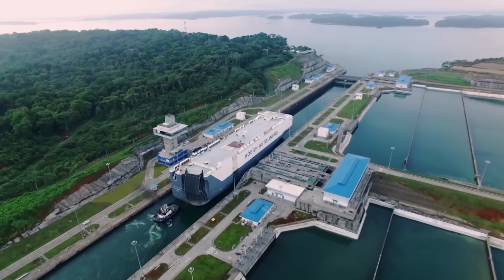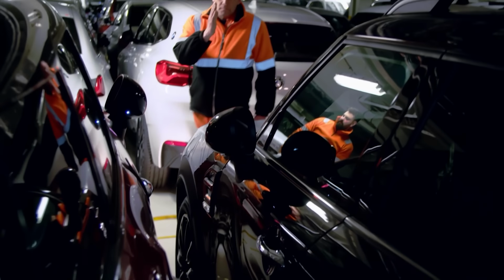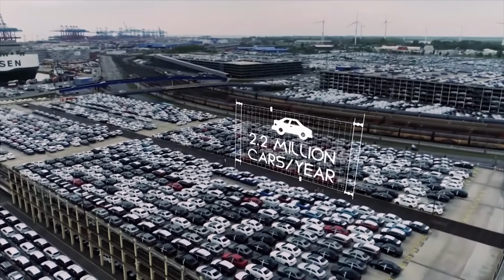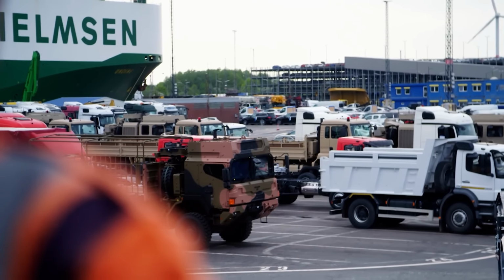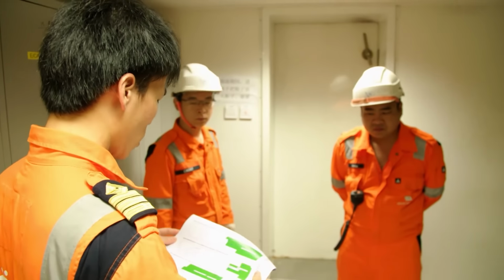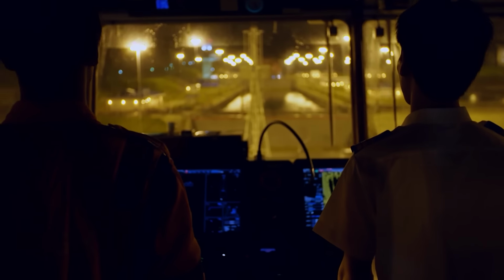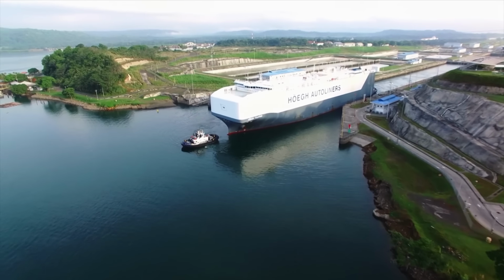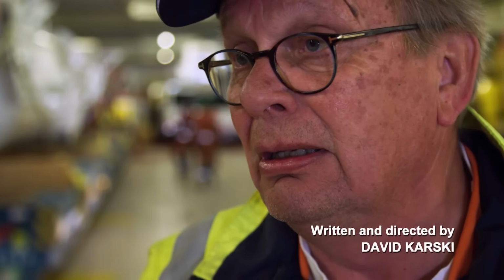Gigantic Overseas Autoliner | Mega Transports | Free Documentary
Mega Transports - Gigantic Overseas Autoliner | Engineering Documentary

A transport to the other side of the globe. The “Höegh Trapper” is the largest automobile transporter in the world. Two hundred meters long, thirty-six meters wide. But the major attraction is actually behind the steel hull: A gigantic cargo area: In total over seventy-one thousand square meters. Enough room for eight-thousand-five-hundred cars. And hundreds of the so-called “High- and Heavies”: Gigantic machines of any kind.
Her journey takes the fully loaded “Trapper” on a journey covering
28,000 kilometers. The starting point: Antwerp in Belgium. Here, Port Captain Per Henningsen has to load 1,000 cars in record time – only 16 hours. Next stop: Bremerhaven, in Germany. Besides 2,000 cars here,
Per has to load 200 high and heavy units – one of which has him
worrying more than usual. He doesn’t know the exact measurements of the mysterious cargo – will it fit into the Trapper? From Bremerhaven, the journey continues to England, France, and Spain, and then out onto the expanse of the Atlantic Ocean. From there across the pond to ports in the US and Jamaica, through the Panama Canal onto the Pacific and all the way to New Zealand and Australia…All that in just fifty days! The Panama Canal is the bottleneck of the journey. The canal is over a hundred years old and was designed for the largest ships at that time. Maximum width: 32.3 meters. For behemoths like The Trapper, that’s not enough. Canal authorities began construction on newer, larger lock systems in 2007. Since its opening in 2016, ships belonging to the so-called Neopanamax class can now transit the canal and that includes the Trapper. But even though the new lock chambers are fifty-five meters wide: For the Trapper this means not even ten meters clearance on either side - a special challenge for Captain She and his crew…

Free Documentary is dedicated to bringing high-class documentaries to you on YouTube for free. With the latest camera equipment used by well-known filmmakers working for famous production studios. You will see fascinating shots from the deep seas and up in the air, capturing great stories and pictures from everything our beautiful and interesting planet has to offer.